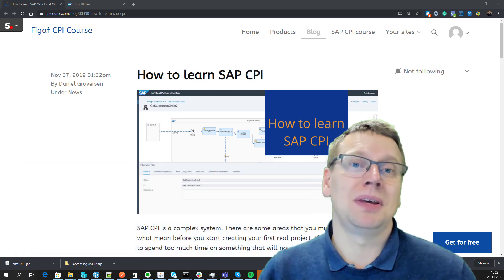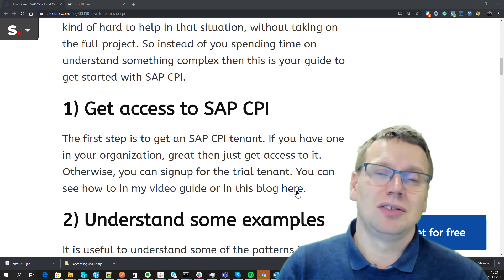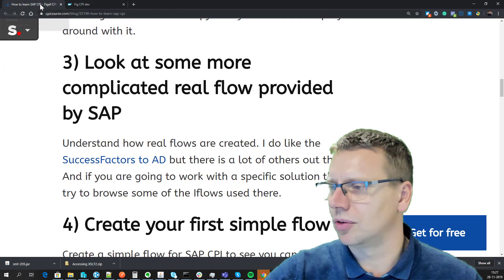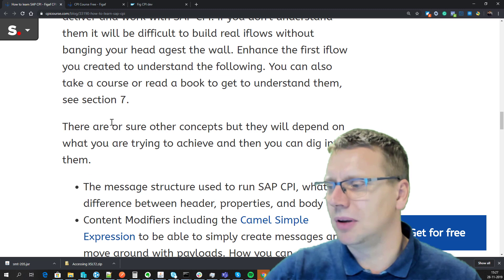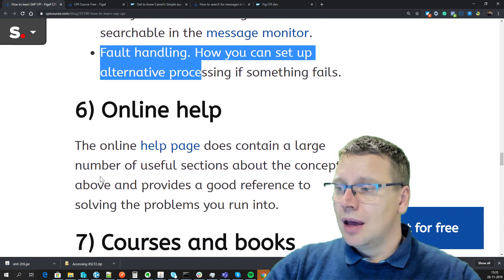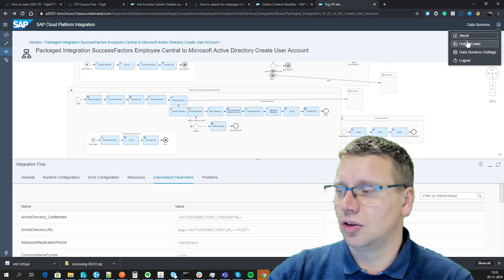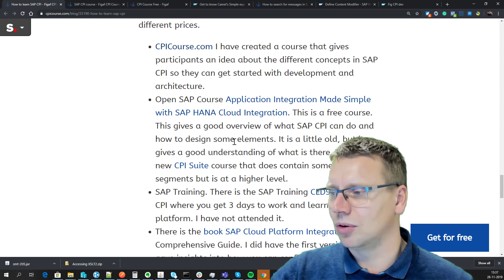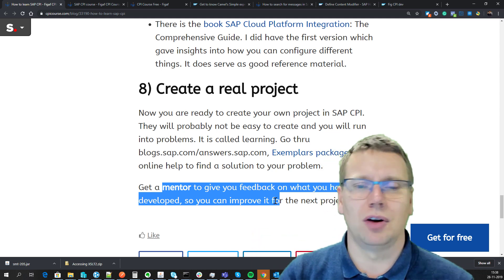How do you learn SAP CPI/Cloud Integration for free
In this video, I cover what you need to able to perform before you can start creating SAP CPI projects.
There are some basics, like get a trial system.
Be able to understand some of the basic concepts of SAP CPI.
How do you create your first iflow?
How you can speed up your development with training.